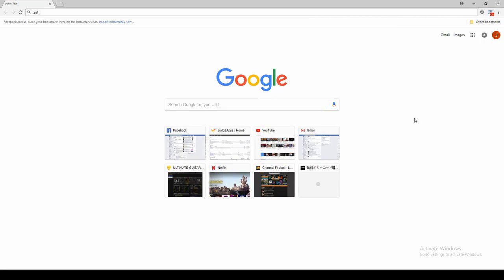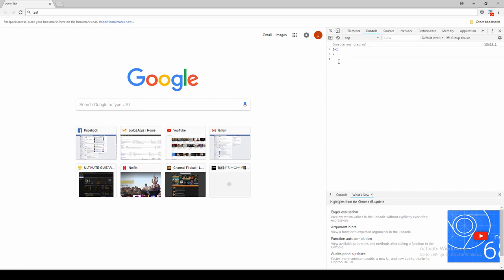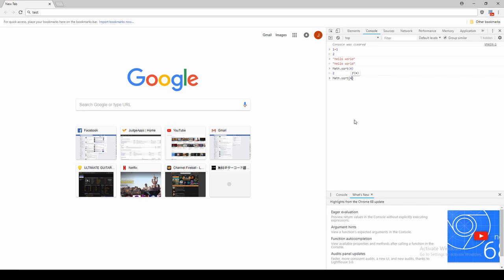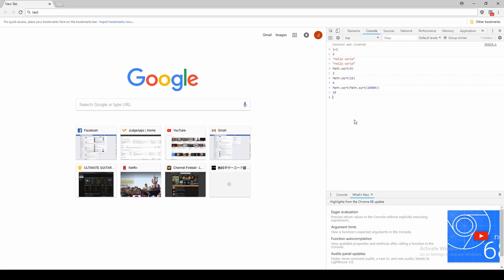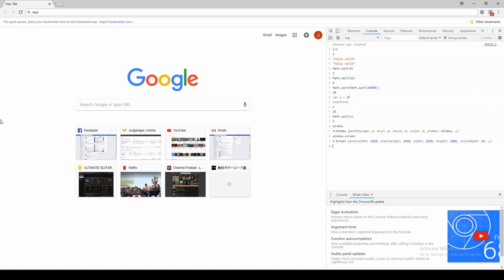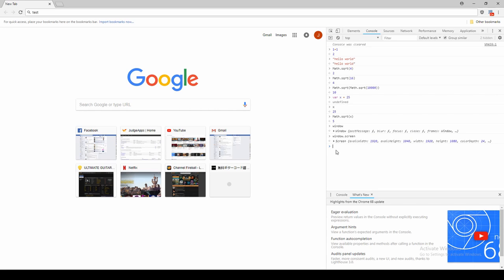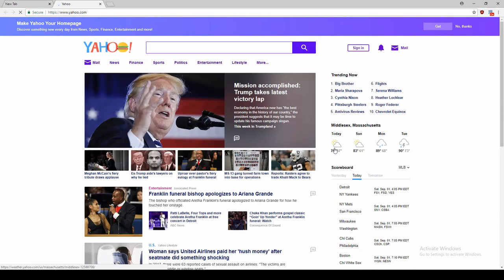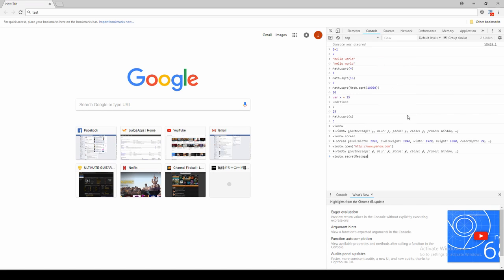How To Program in 8 Minutes!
Write real code without installing any new software! This tutorial barely scratches the surface of programming concepts but I hope it can inspire people who don't know where to start.

(I'm working on fixing the audio quality for future videos.)